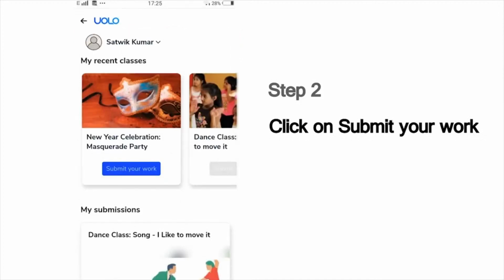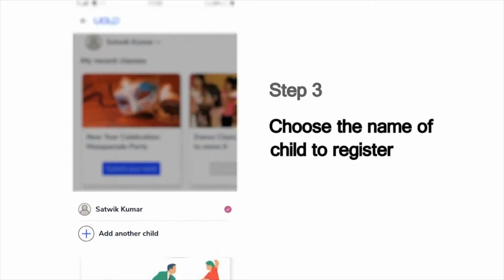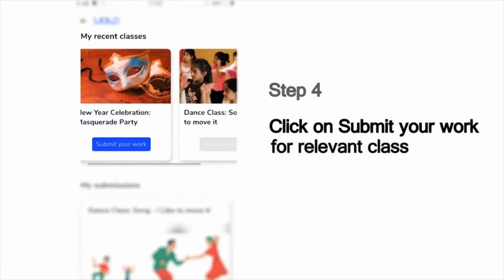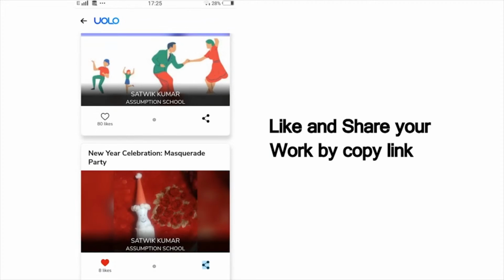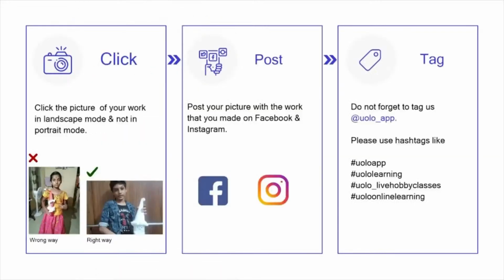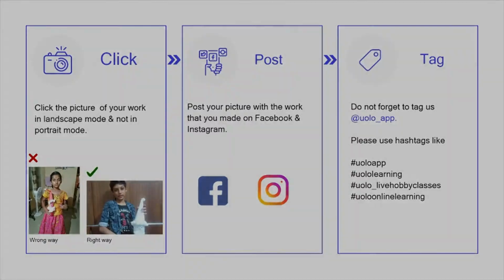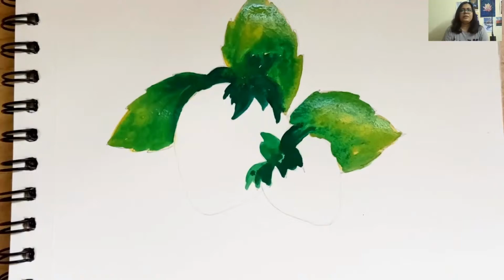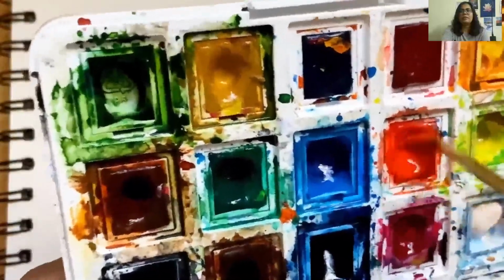Art Class for Kids | Watercolour Juicy Strawberry | Uolo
In this class, students will be painting some fresh and juicy strawberries with watercolours.